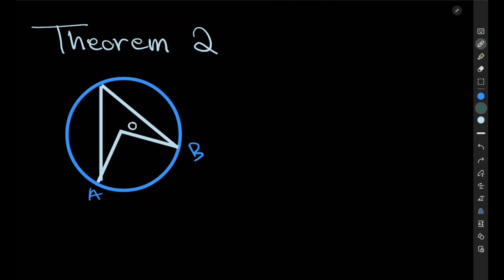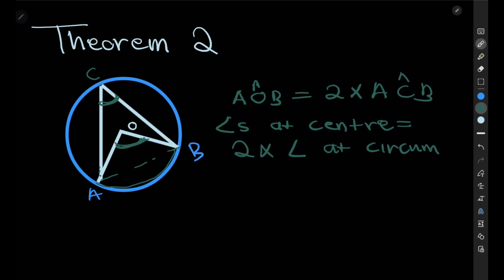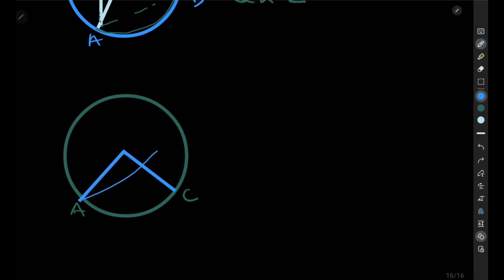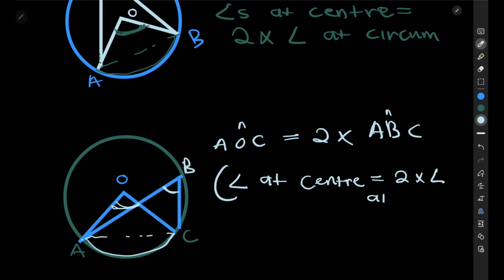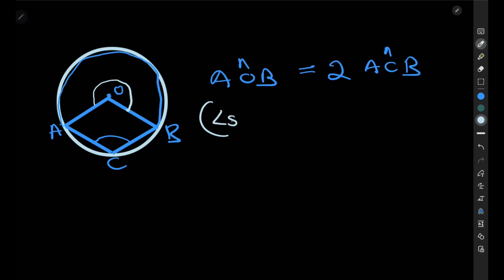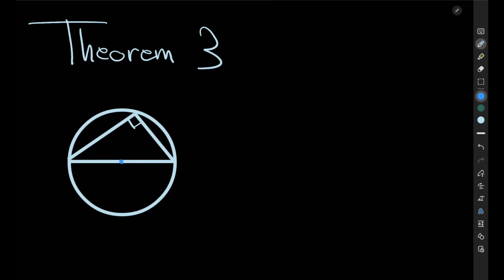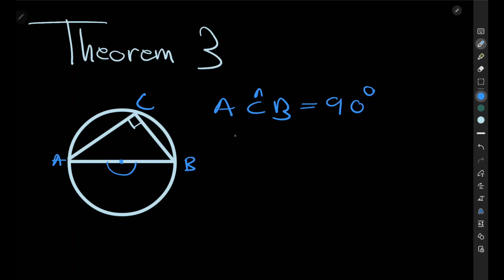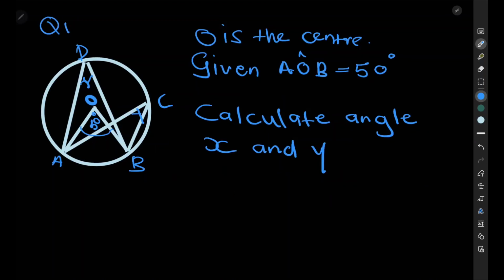Grade 12 | Euclidean Geometry | Theorem 2/3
Hi Everyone,

In this video we will be discussing the 2nd and 3rd theorem of Euclidean geometry. At the end of the video, I set up an example question. Try it out and leave your answer in the comment section.